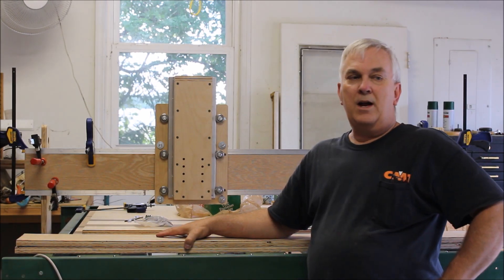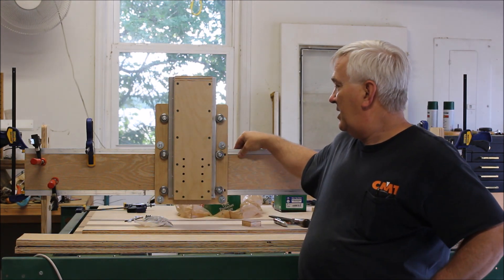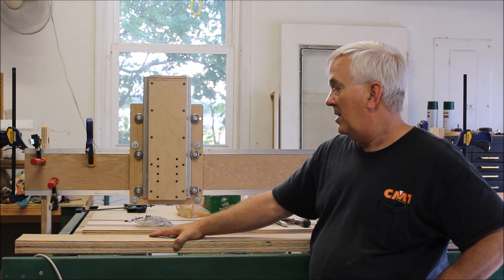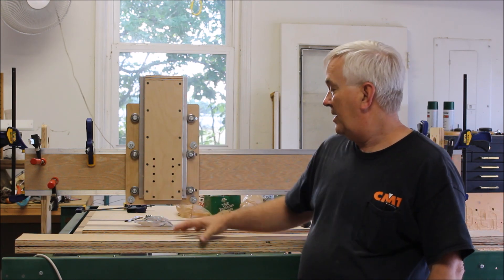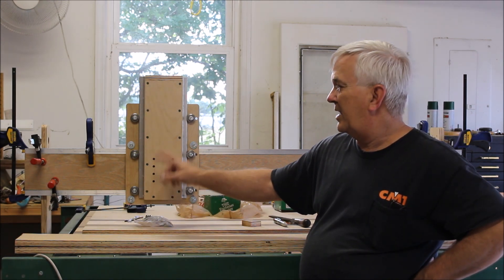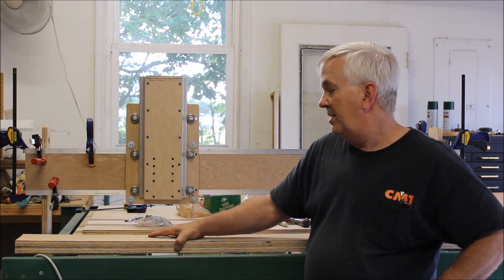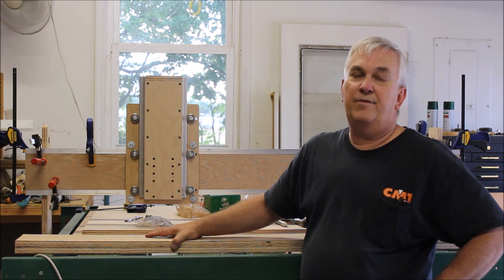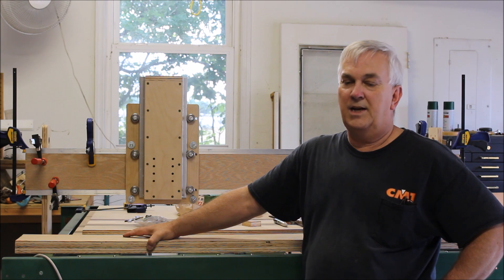New DIY CNC Plans Available Soon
The New DIY CNC Plans will be available soon.  This is a cleaner simple design that will be much easier to assemble.  Once the plans are completed I will be offering two different sizes of and will also be offering some of the more difficult parts in a kit.

Check out the Dave Gatton CNC Parts Kits with Plans